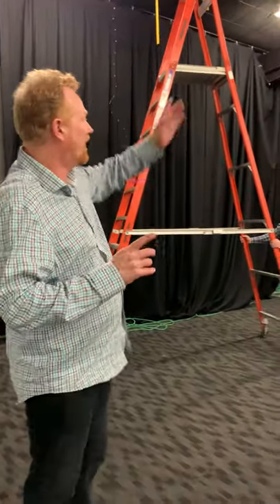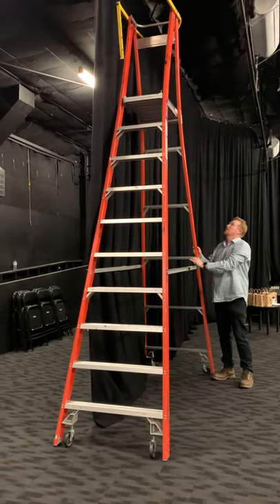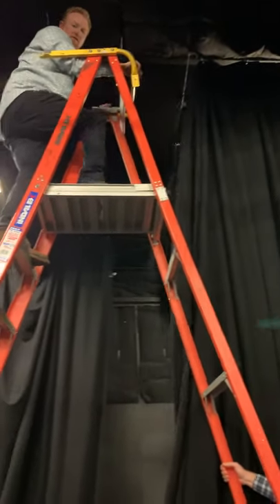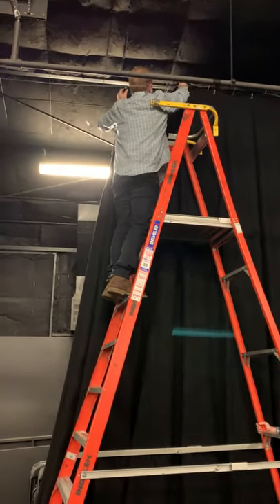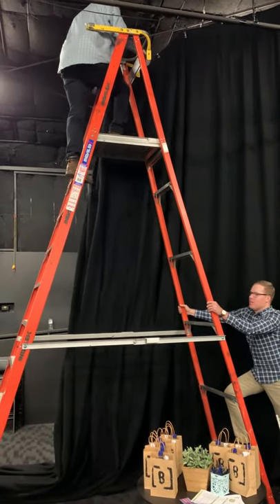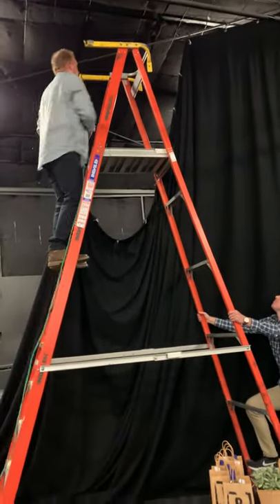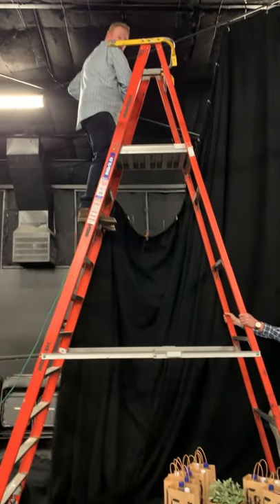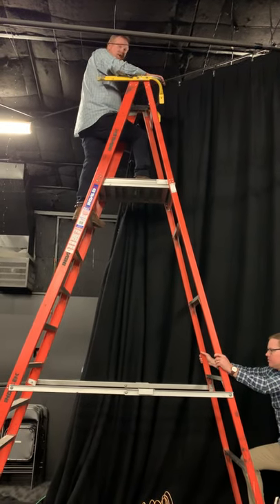Moving the Curtains in the Main Auditorium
Heart for the House - How to move the curtains in the Main Auditorium